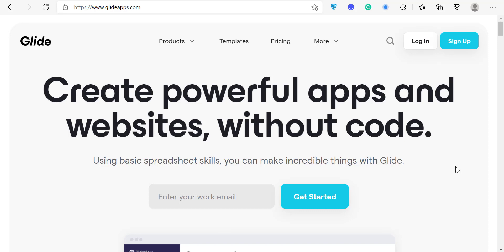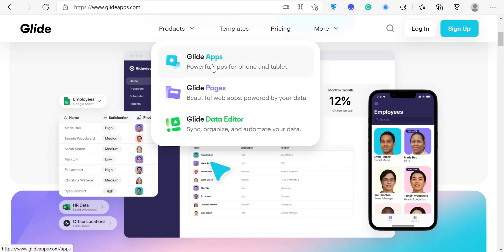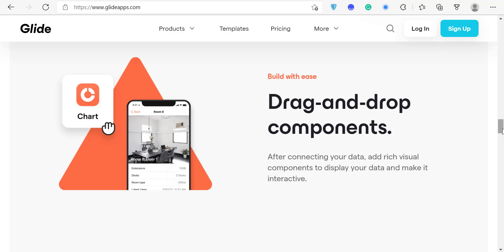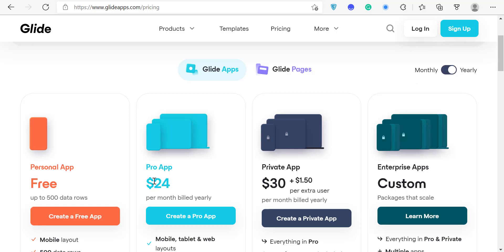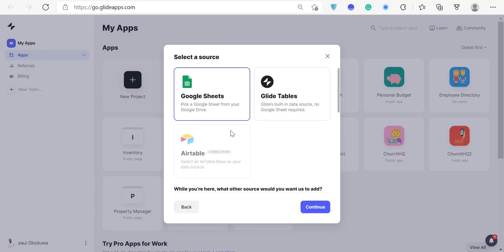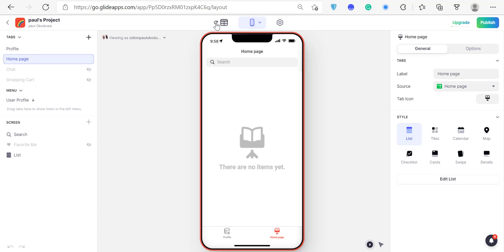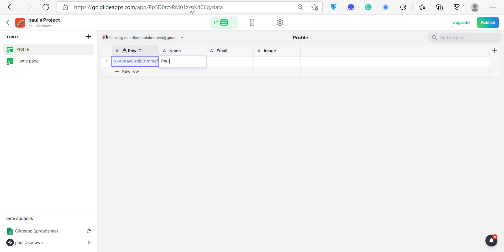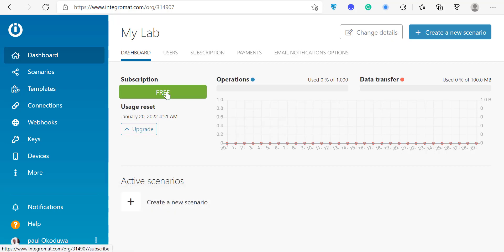What is Glideapp and How to get started with zero experience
This video gives a thorough breakdown of the glideapp including, the pros & cons and how you can get started with building your own web/mobile applications with nocode.